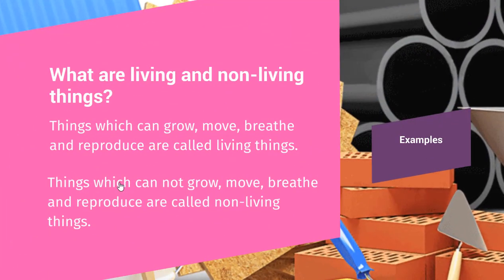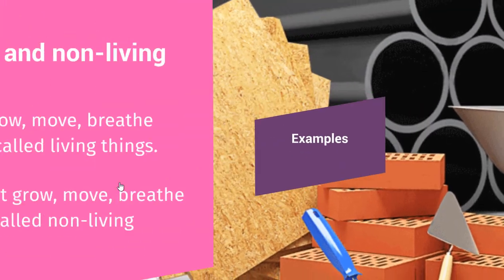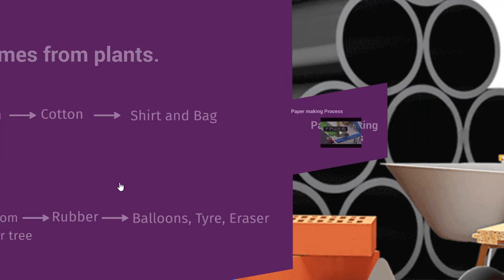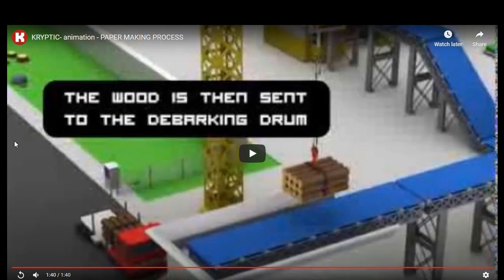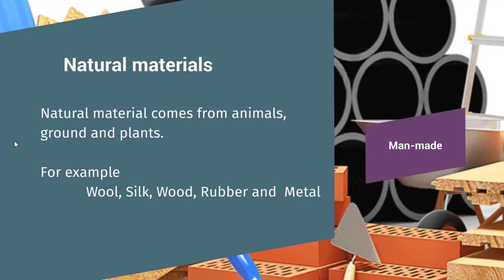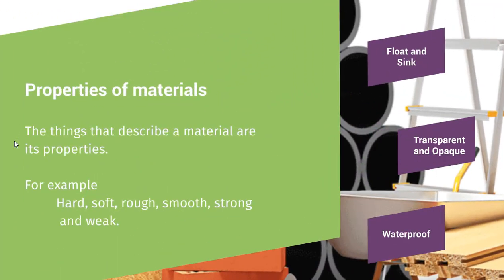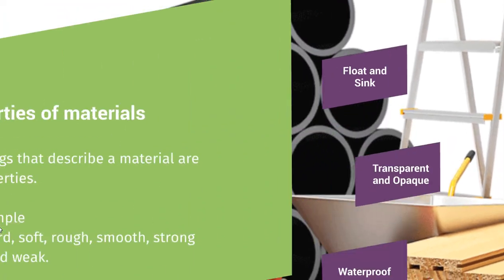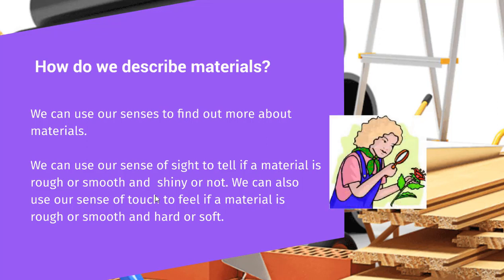Science Project | My Scrap Shop by Nadia Baig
Through this video, kids will learn about living and non-living things, material its types, its properties, and its resources.